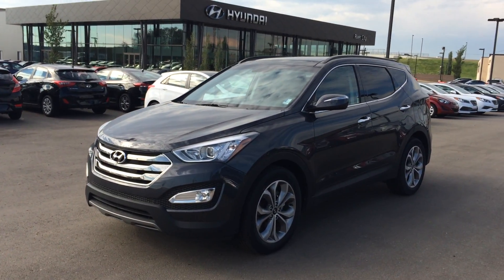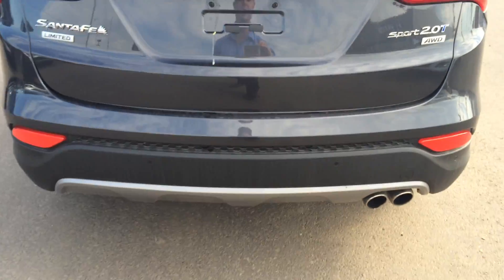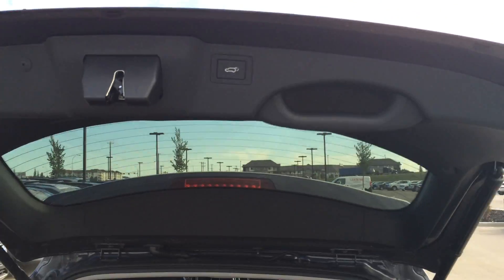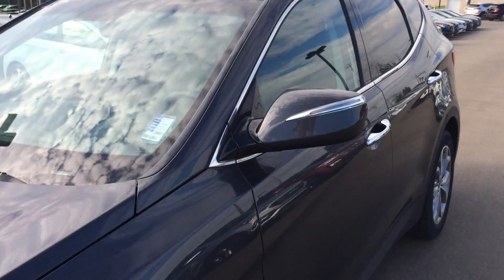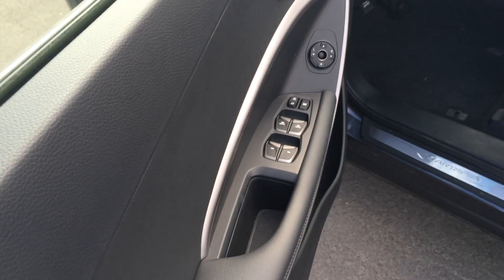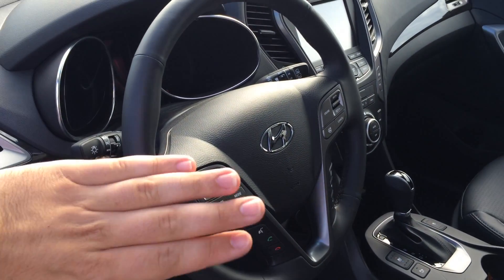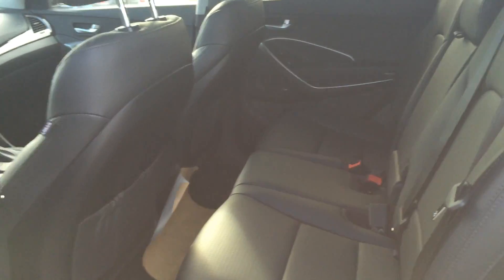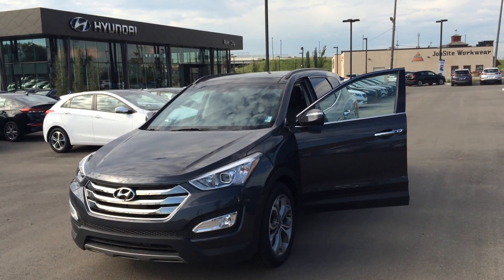Hyundai Santa Fe Sport Limited || Edmonton Hyundai Dealer